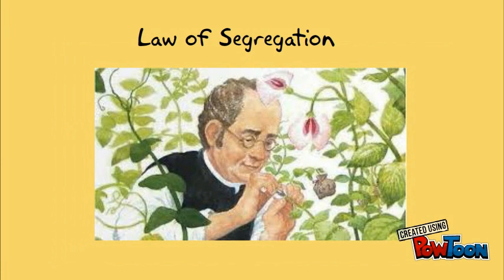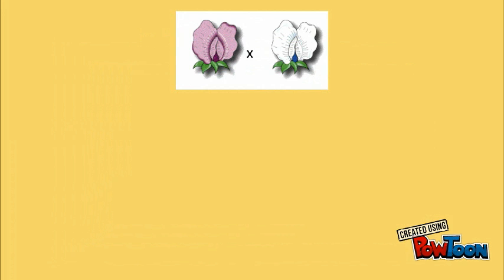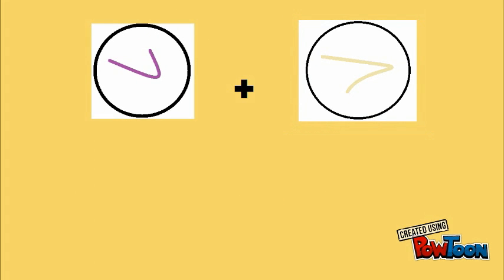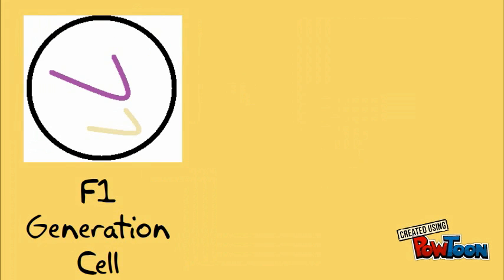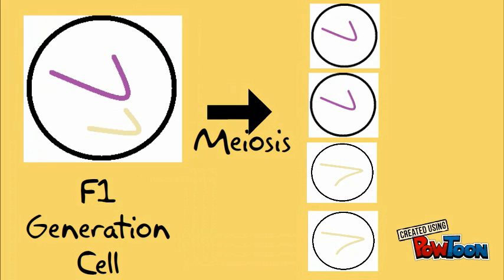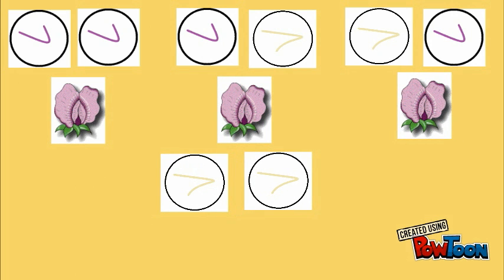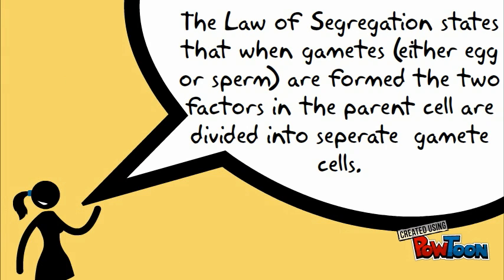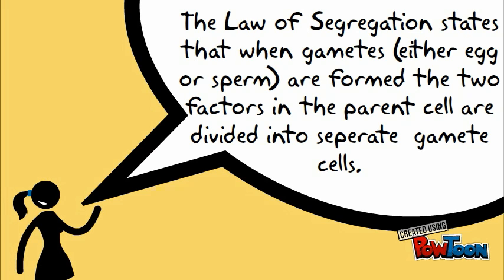Law of Segregation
Mendel's Law of Segregation explained for middle school students.-- Created using PowToon -- Free sign up -- Create animated videos and animated presentations for free.  PowToon is a free tool that allows you to develop cool animated clips and animated presentations for your website, office meeting, sales pitch, nonprofit fundraiser, product launch, video resume, or anything else you could use an animated explainer video. PowToon's animation templates help you create animated presentations and animated explainer videos from scratch.  Anyone can produce awesome animations quickly with PowToon, without the cost or hassle other professional animation services require.